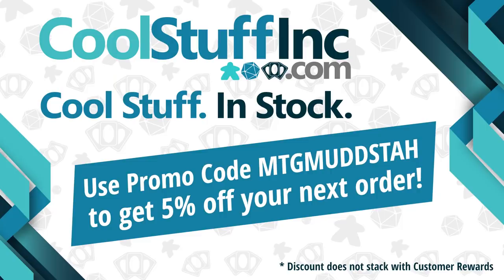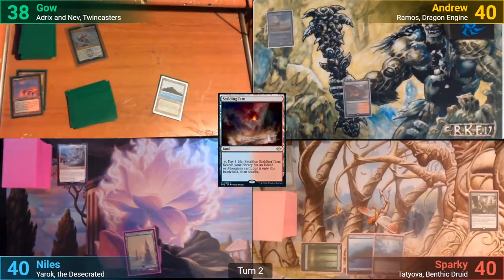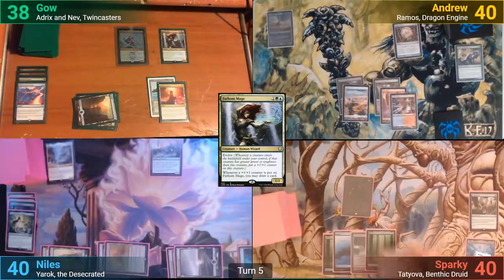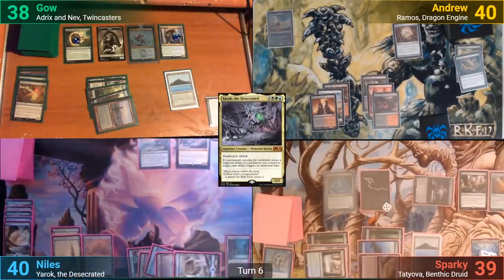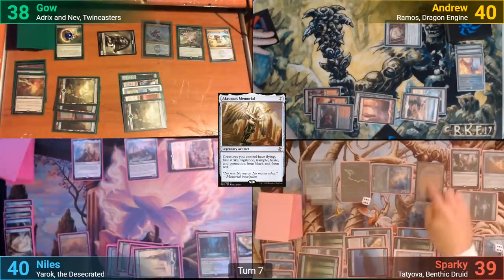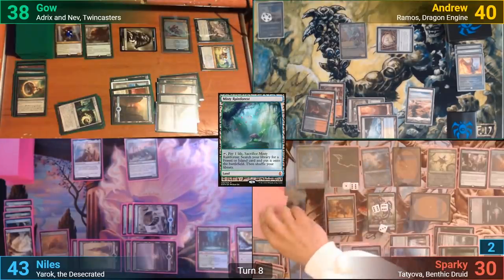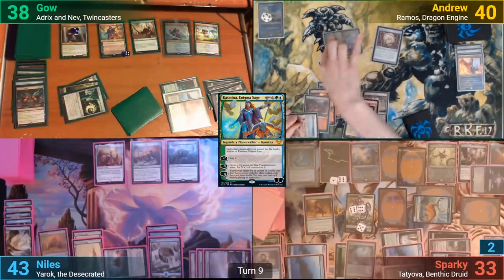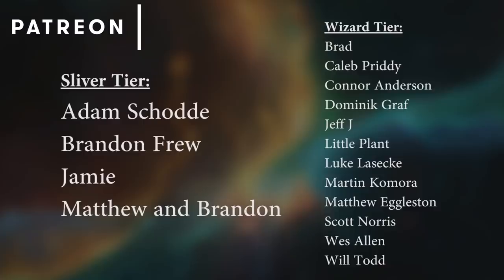Ramos vs Adrix & Nev vs Tayova vs Yarok EDH / CMDR game play for Magic: The Gathering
►This game was filmed through Discord!